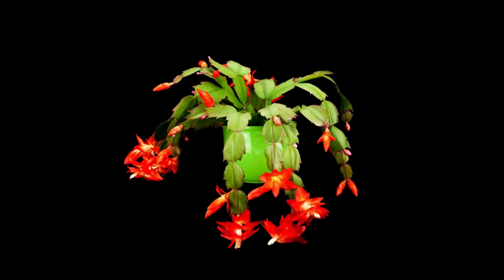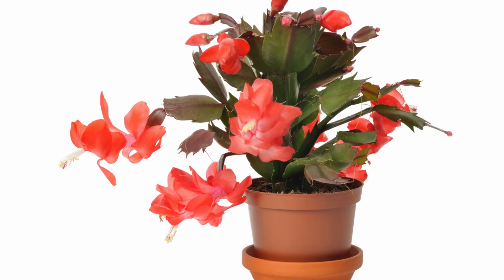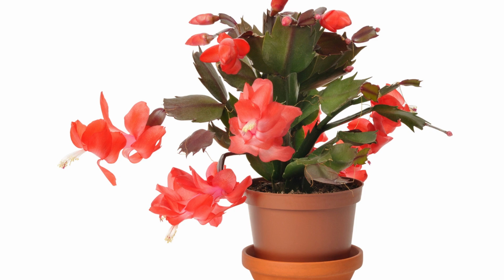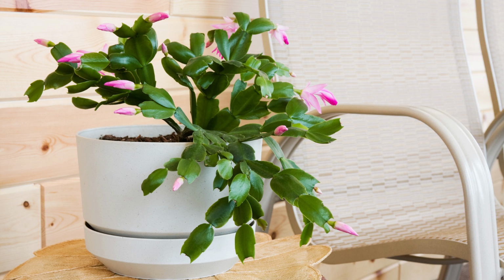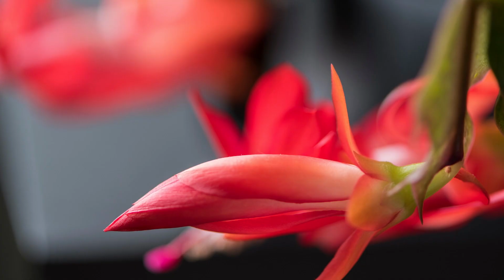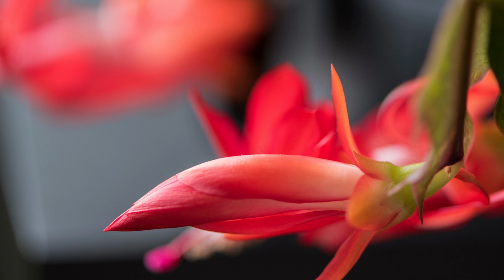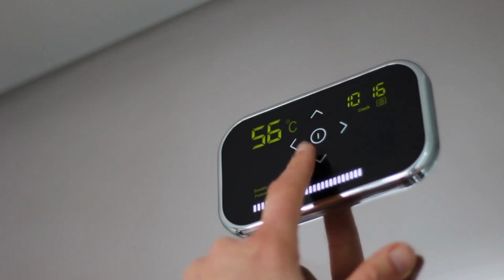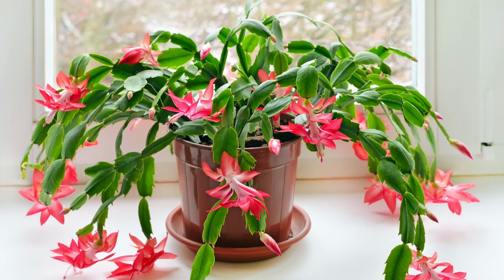Why Your Christmas Cactus Isn't Blooming and How to Fix It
christmascactus gardeningtips Hey there plant enthusiasts! Welcome back to Gardening Glory, the go-to place for all things green and thriving. Today, we're diving into a common concern many of you have been reaching out about – the mystery behind why your Christmas cactus isn't blooming. Don't worry, we've got you covered. Stick around as we unravel the secrets and share some tips to get those beautiful blooms back.
Have you ever wondered why your Christmas cactus seems to be on a blooming strike, especially when the holiday season is just around the corner? Well, you're not alone. Let's explore some of the common issues behind this festive foliage rebellion
Issue 1: Light and Location
First up, let's talk about light. Christmas cacti are native to the rainforests of Brazil, where they thrive in filtered sunlight. If your cactus isn't blooming, it might be because it's not getting the right amount of light. Make sure it's placed in a bright but indirect light spot. Too much direct sunlight or too little light can both be culprits.
Issue 2: Temperature and Humidity
Next on our list is temperature and humidity. Christmas cacti are a bit finicky about their environment. They prefer cooler temperatures and higher humidity levels. If your home is too warm or too dry, it might be affecting your cactus's ability to bloom. Try to maintain a cooler environment, and consider placing a tray of water near the plant to increase humidity.
Issue 3: Watering and Soil
Now, let's talk about watering and soil. Overwatering or underwatering can both lead to blooming issues. Christmas cacti like their soil to be consistently moist but not waterlogged. Ensure that the soil drains well, and water your cactus when the top inch of the soil feels dry to the touch. Also, avoid using hard water, as the salts can accumulate in the soil and affect blooming.
Issue 4: Dormancy Period]
Did you know that Christmas cacti need a period of dormancy to bloom? They require about 6 weeks of shorter days and cooler temperatures to initiate the blooming process. If your cactus isn't getting this dormancy period, it might explain the lack of blooms. During this time, reduce watering and keep the cactus in a cooler location, around 50-60°F.
And there you have it. The keys to unlocking the mystery of why your Christmas cactus isn't blooming. Remember, it's all about providing the right conditions – proper light, temperature, humidity, watering, and that essential dormancy period. Give your cactus a little extra TLC, and you'll likely see those beautiful blooms just in time for the holidays. Until next time, happy gardening!